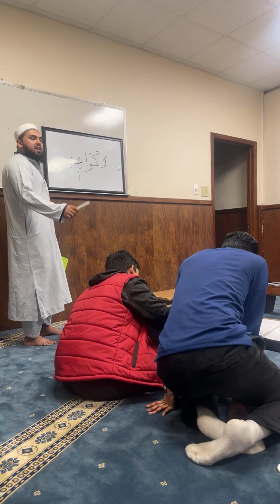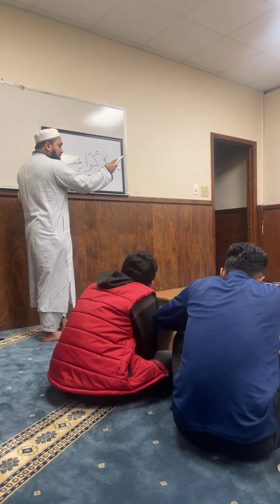Quran class day 7, 03/08/23 go over Tuesday